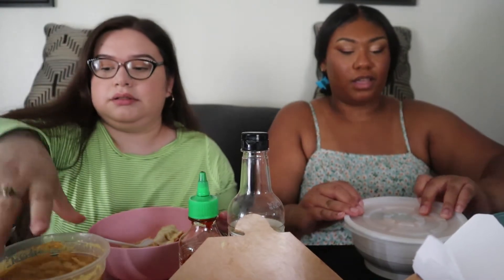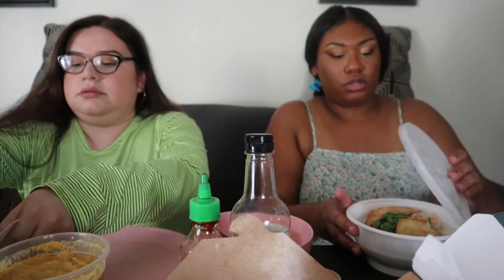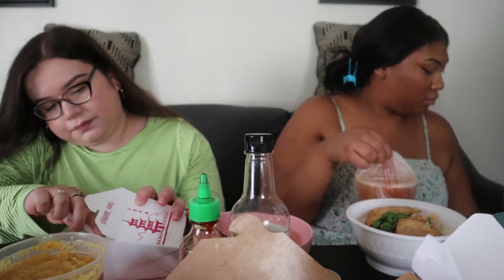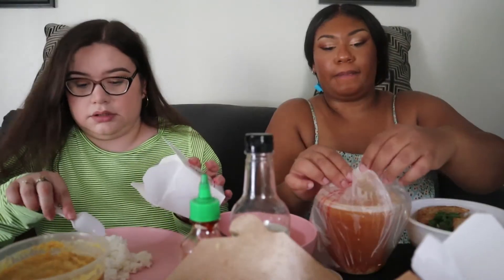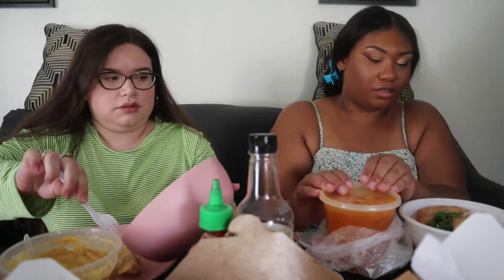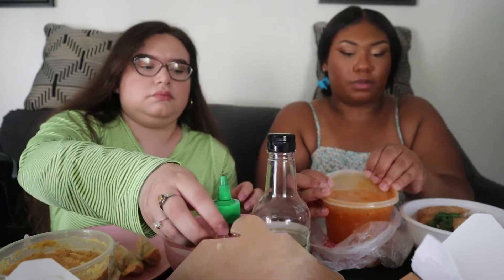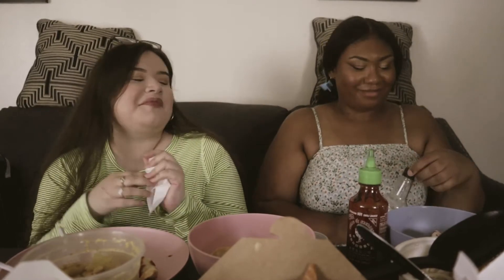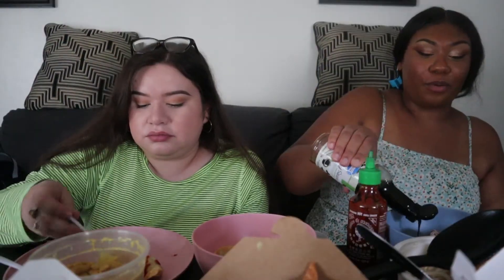THAI FOOD MUKBANG + Spilling tea